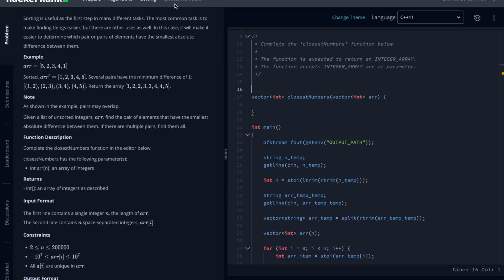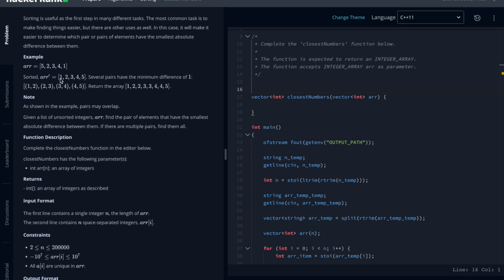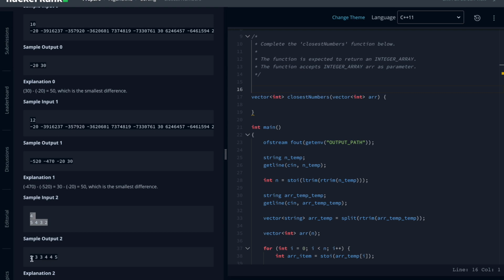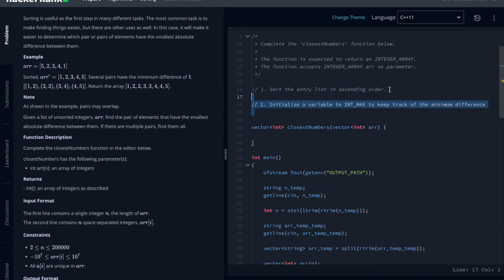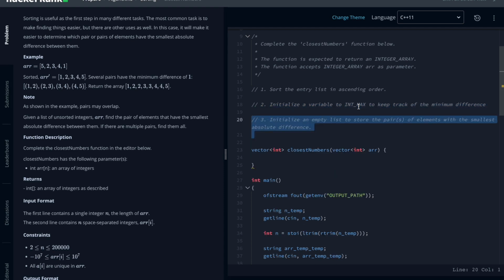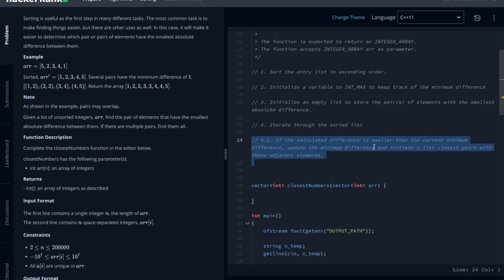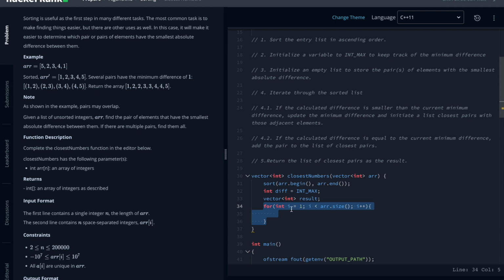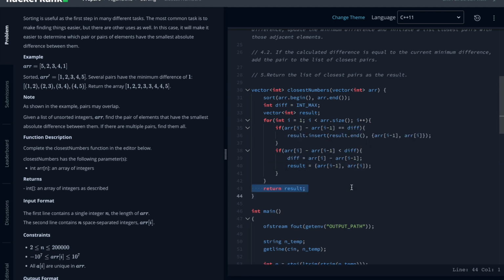Hackerrank: Closest Numbers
00:00 Introduction
00:18 Understanding the problem
01:51 Description of the approach
03:40 Implementation